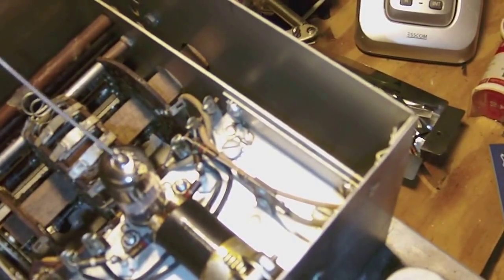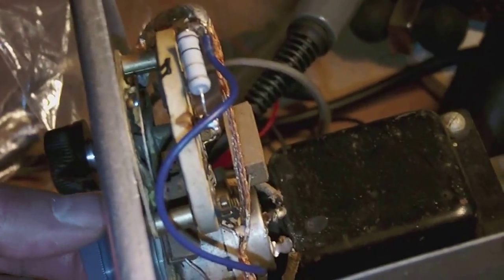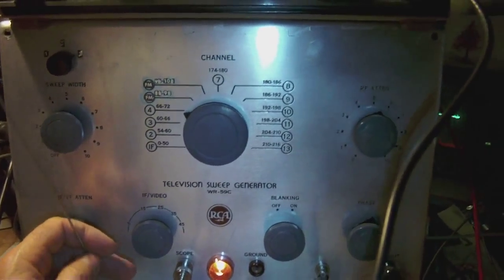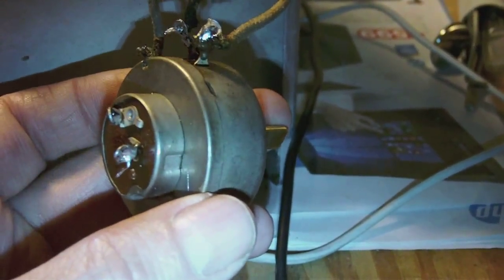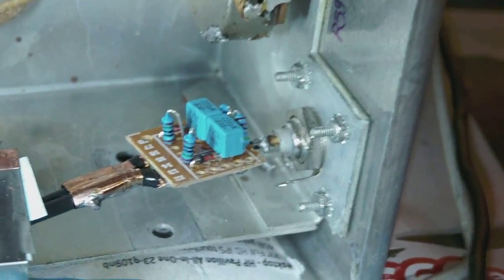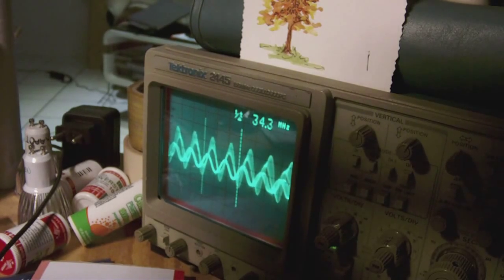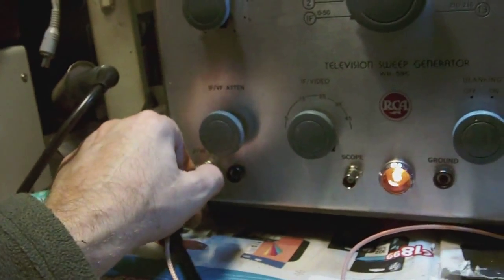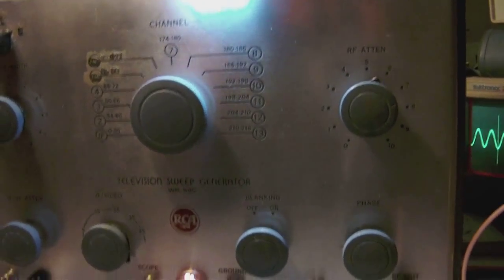RCA WR59-C part 4 of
A first attempt at aligning the sweep generator. Tying up a few loose ends